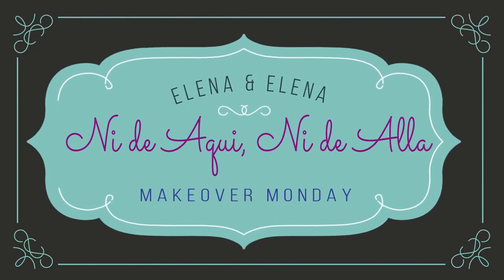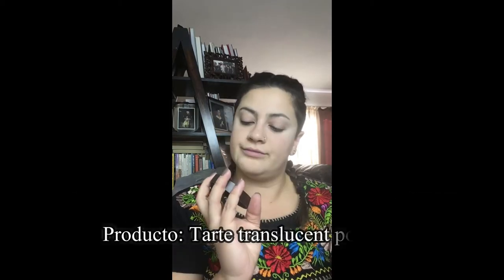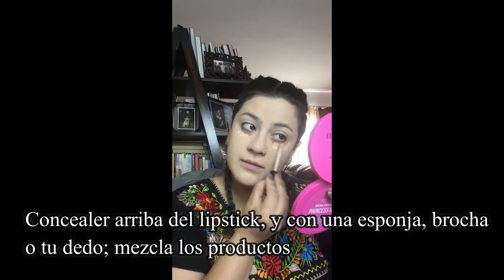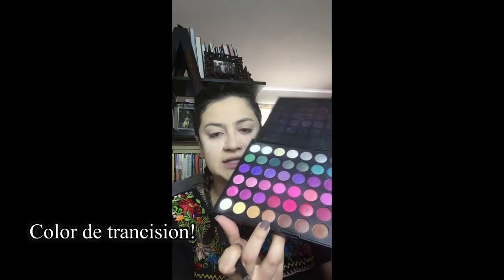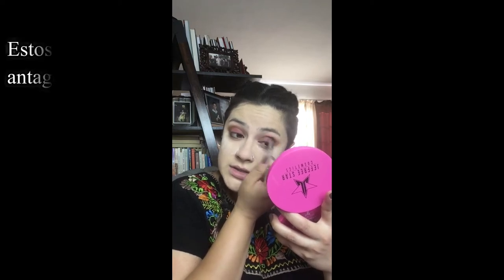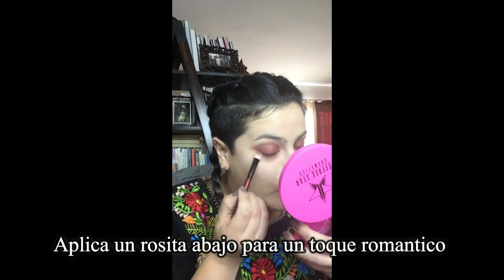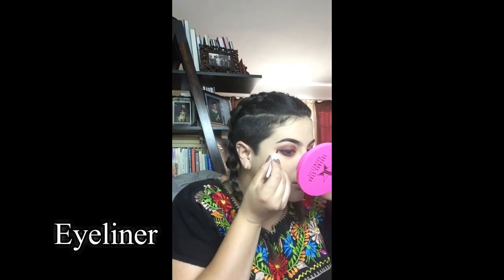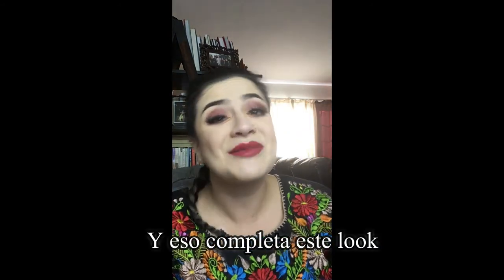Makeover Monday #3: Red hot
Hi guys! Fall in love with this sultry look, guaranteed to turn heads in your direction and have you feeling like a boss.